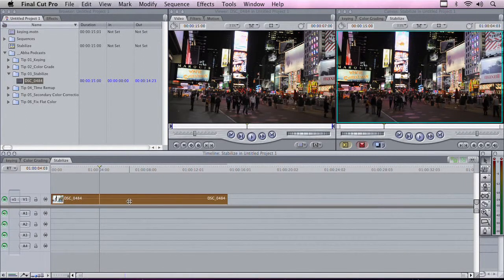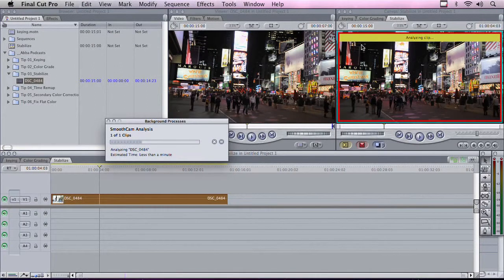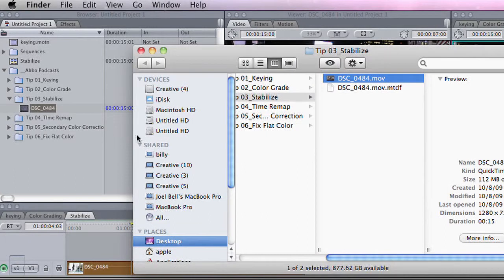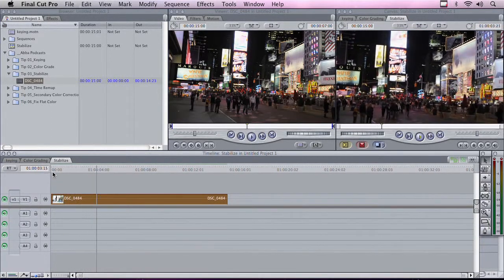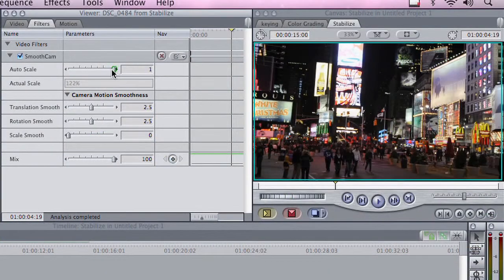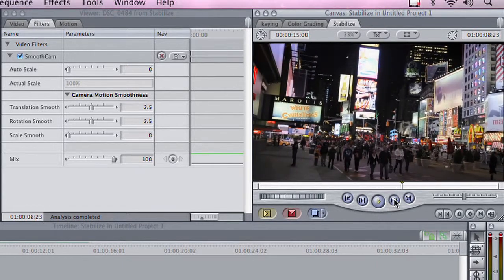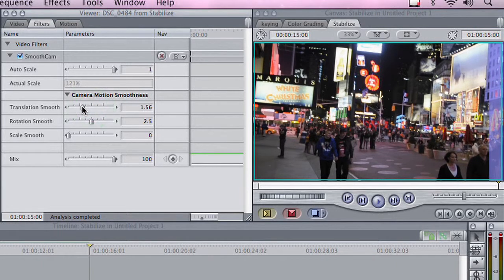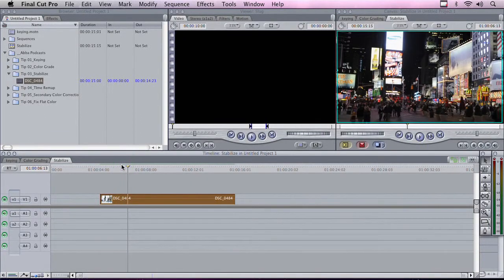FMC Training - Smoothcam Filter in Final Cut Pro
Abba Shapiro, a speaker for FMC, uses a Video Filter to make a video shot on a handheld camera more stable to the eyes. He also explains exactly how the filter makes the video less shaky.